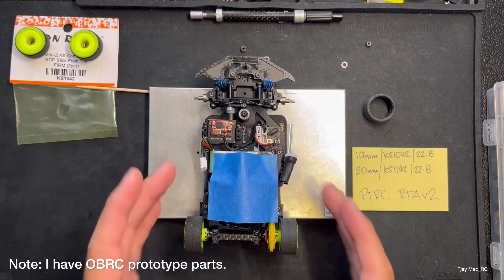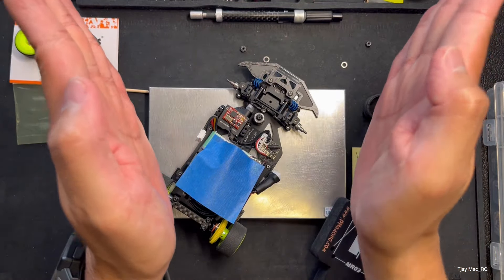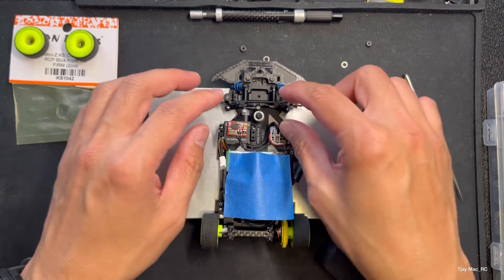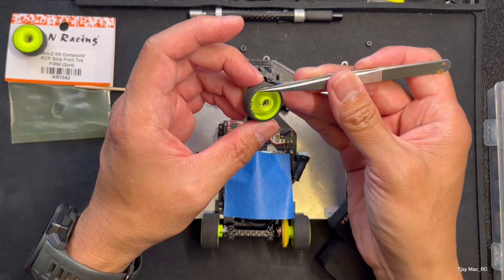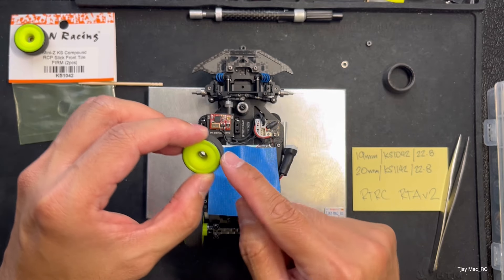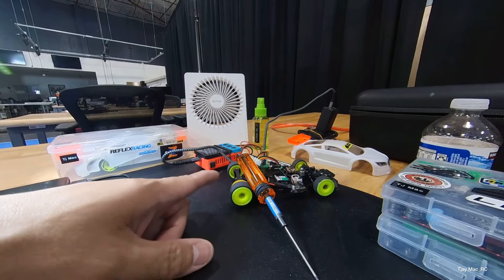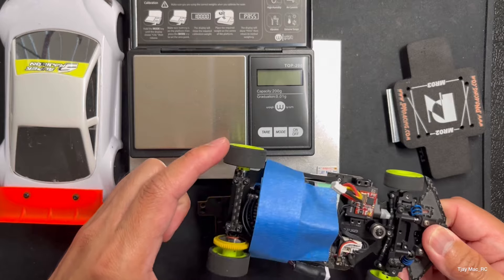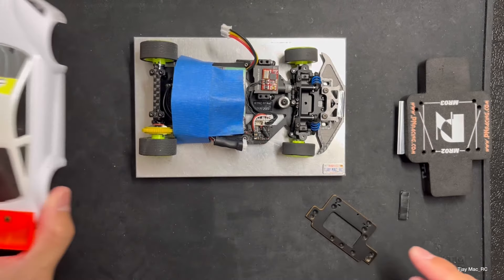RTRC RTAv2 | Traction Roll and Oversteer fix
I made this video on 8/26/24.

In this video, you will find some things you can do to make your RTAv2 smooth out the corner entry and stabilized the rear on corner exit and inside highspeed chicanes.

Note: Car is partially covered. Testing OBRC prototype parts.